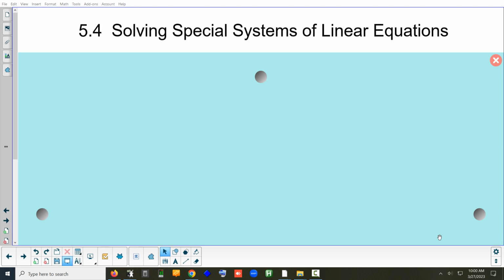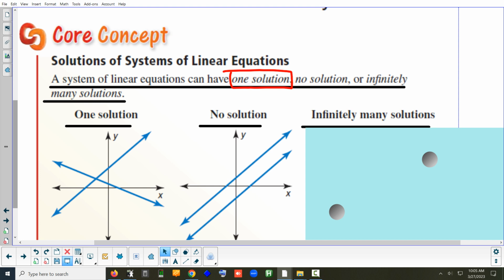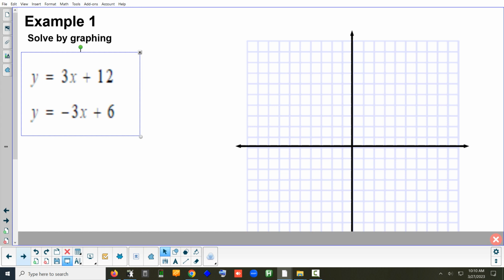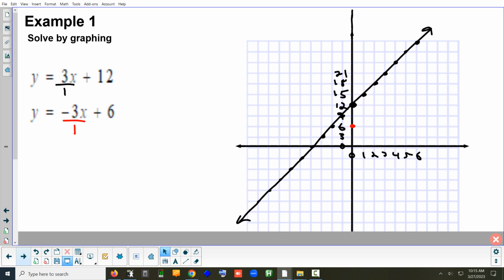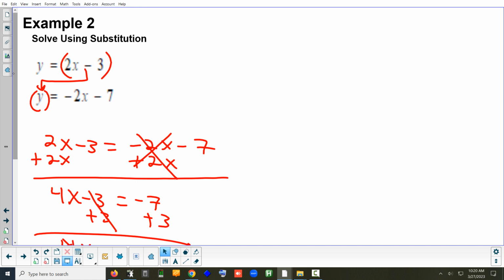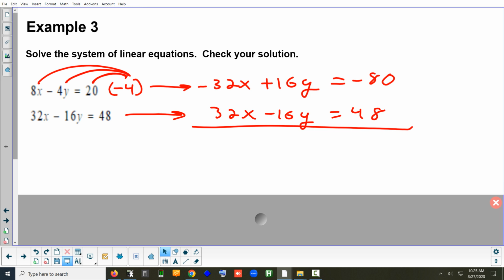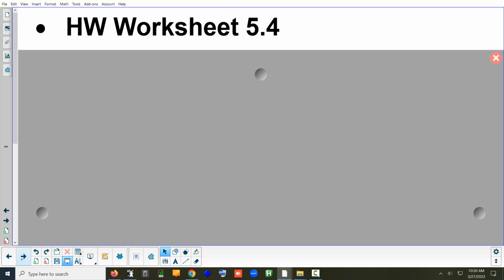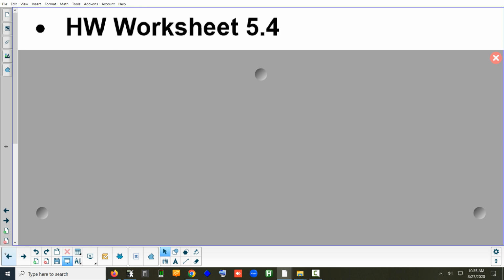5.4 Solving Special Systems of Linear Equations 3-27-23